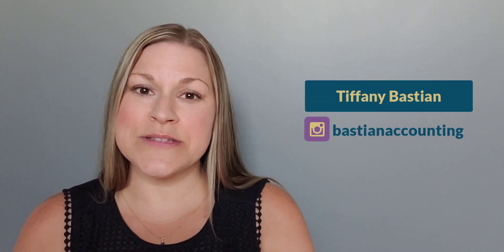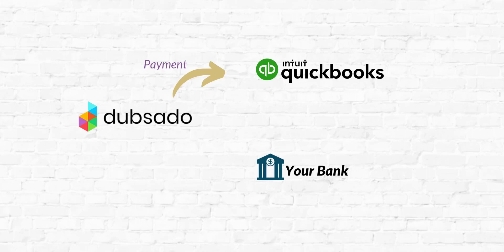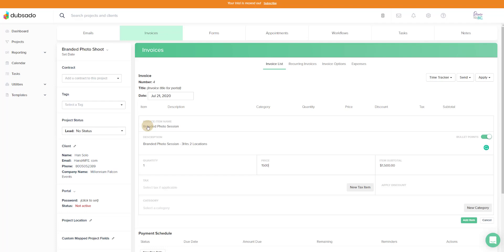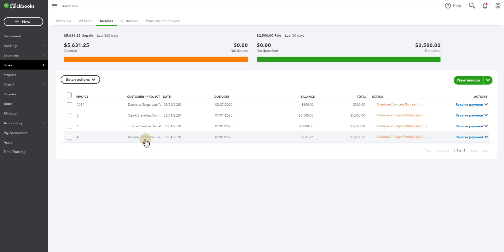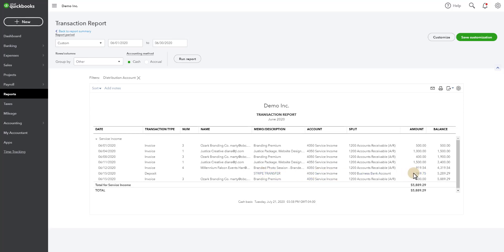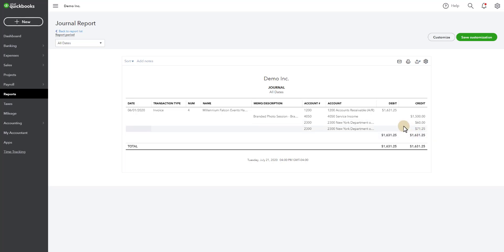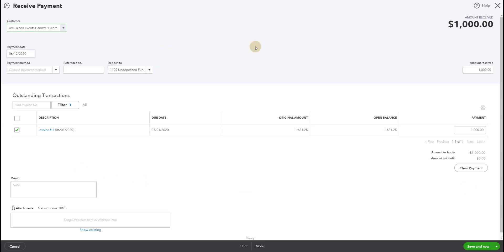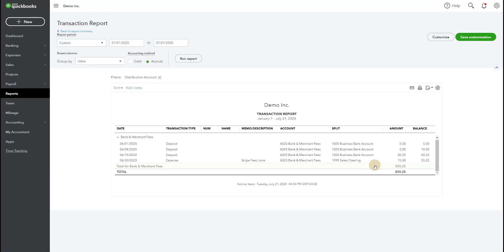Dubsado + QuickBooks Online (QBO) How to fix and stop making duplicates | For Photographers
In this video, I show you exactly what causes those pesky duplicates between Dubsad & QuickBooks Online (QBO). I'll show you how to fix them and keep your books clean in your photography business.

New episodes drop every Tuesday!